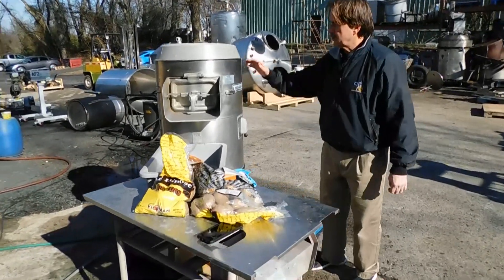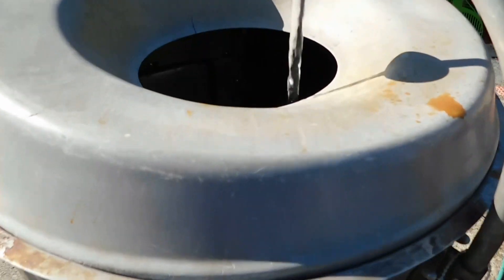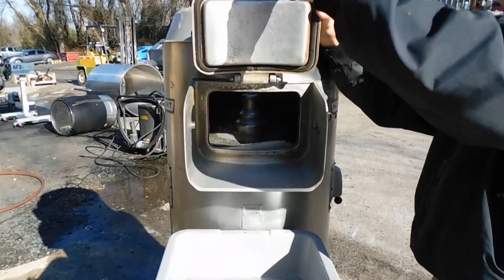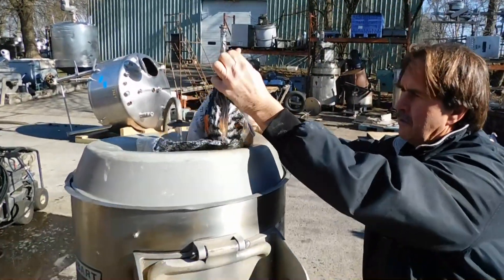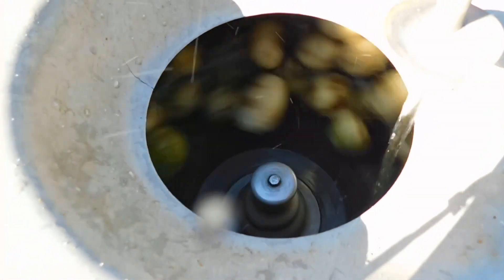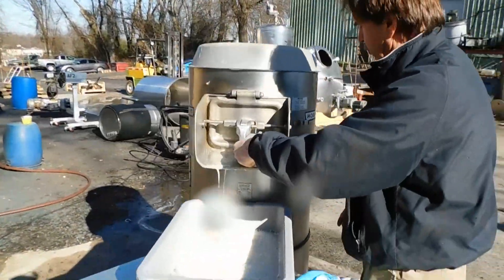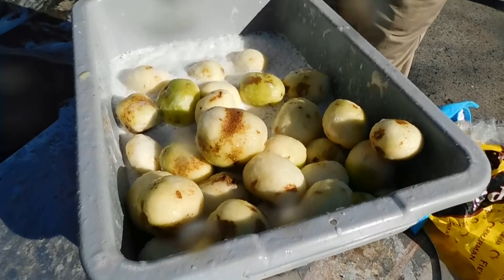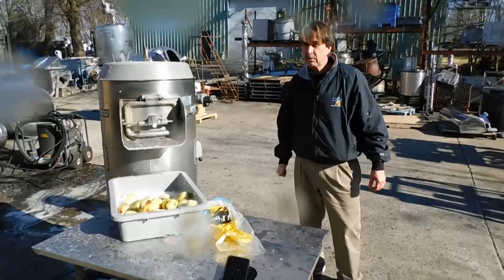HOBART POTATO PEELER , Model # 6460 handles up to 65 Lbs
This automatic potato peeler is 1 hp 230 volt 3 phase, requires water to wash during peeling cycle. Allow 2-5 minutes per batch .